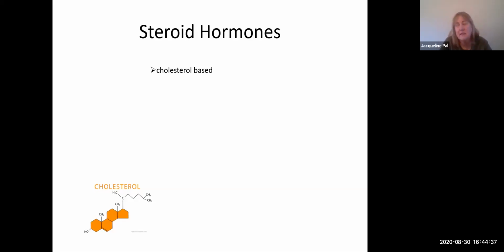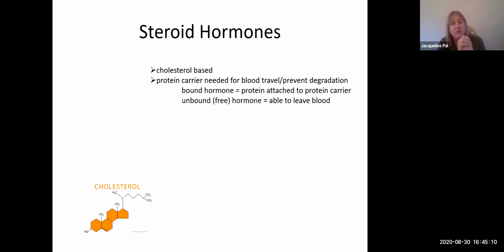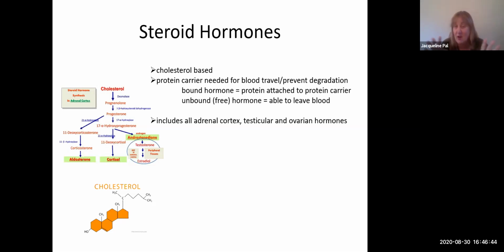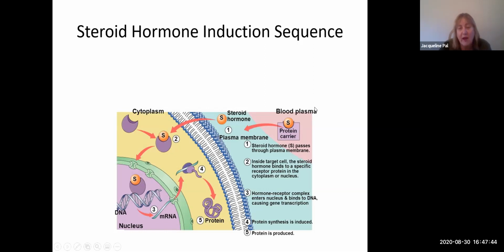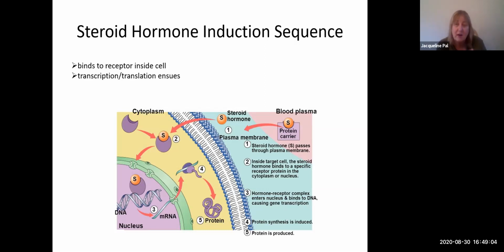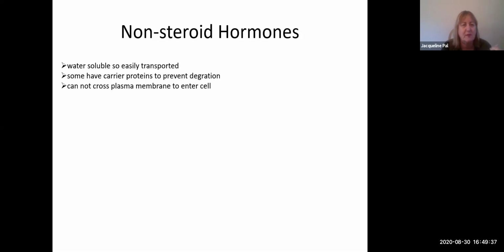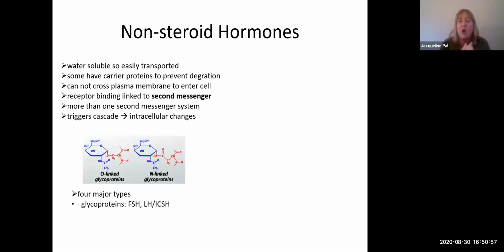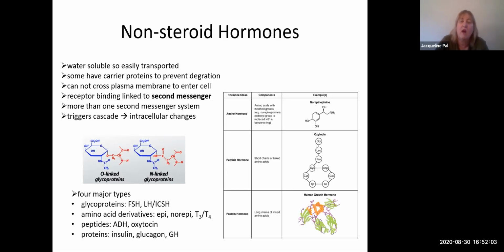endo 1A steroid and nonsteroid hormones 8 min